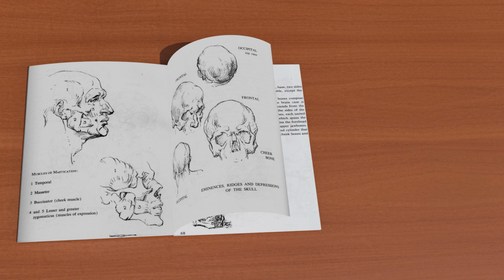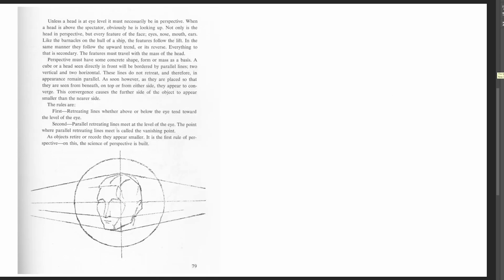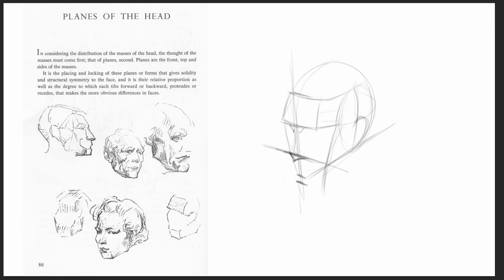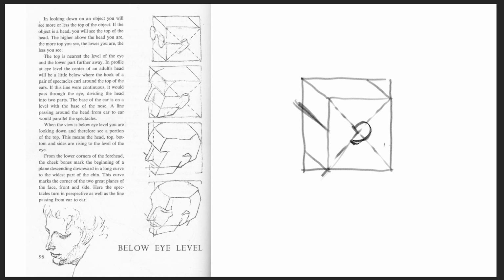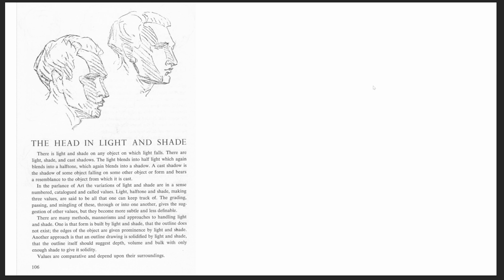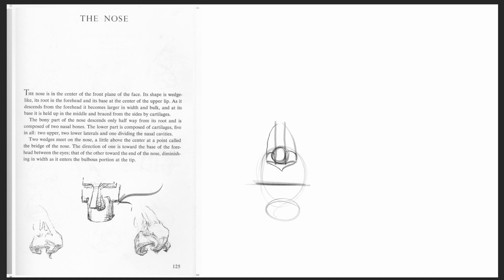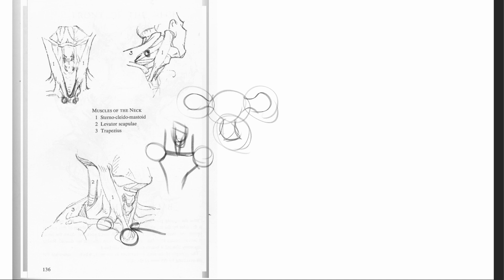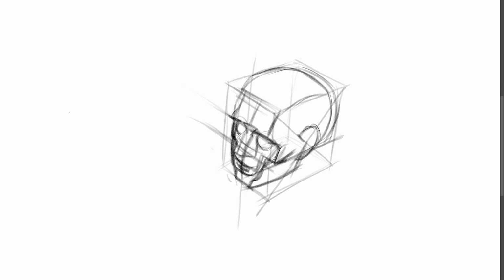The Definitive Guide To Studying Bridgman's Figure Drawing Book Part 2: The Head and the Neck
I break down chapter on the head and neck in the Complete Guide to Figure Drawing by George Bridgman.  This chapter is a little confusing with a lot of great images but little in the way of explanations to describe what is going on with them.  I hope this video will help make it easier to understand them and study from them with a little less pain and more clarity.

Timestamps:
00:00:00 Start
00:00:33 Intro
00:01:57 The Skull
00:06:25 Process for Drawing the Head
00:11:46 Perspective of the Head
00:17:36 Distribution of the Masses
00:24:40 Construction of the Features
00:27:58 Planes of the Head
00:41:04 The Head in Profile
00:47:30 Round, Cube, and Oval Approaches to the Head
00:58:05 The Head in Light and Shade
01:06:44 Comparative Measurements
01:11:10 The Features of the Head
01:20:11 The Anatomy of the Neck
01:29:20 The Movement of the Neck
01:35:40 3 Demonstrations Using this Information
01:46:47 Outro

They are now meeting once a week doing a live drawing class from images, timing them and having a conversation about what they are doing together.  They are definitely inspiring me to continue growing the content and growing the community in whatever way I can.  Thank you all for participating and pushing each other, as well as pushing me on.